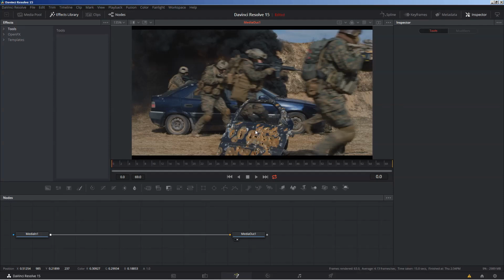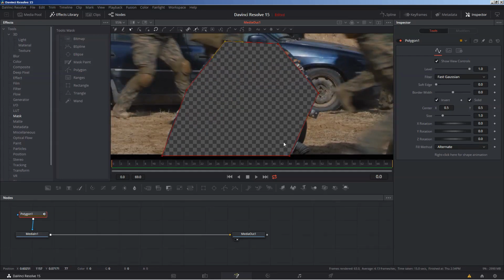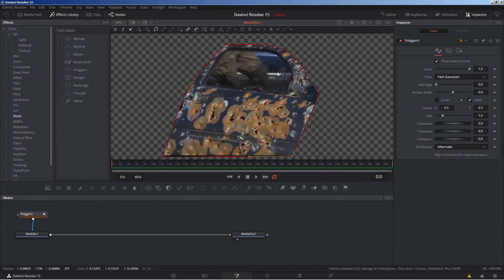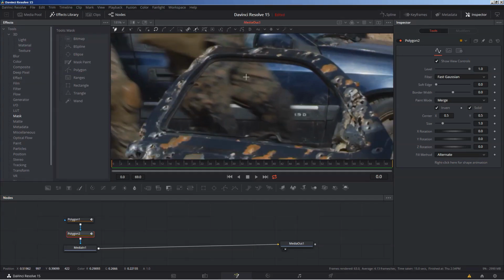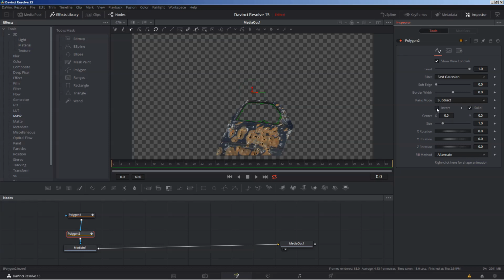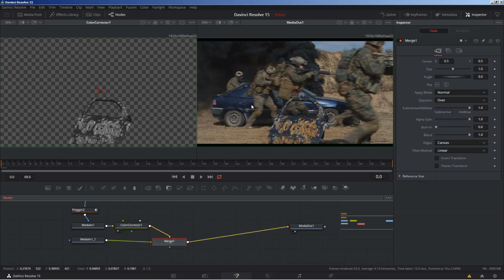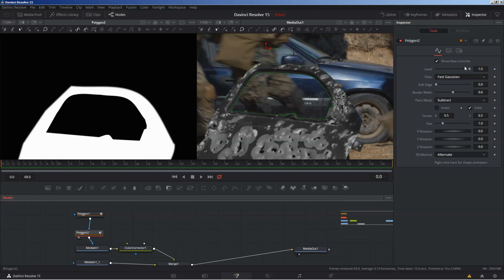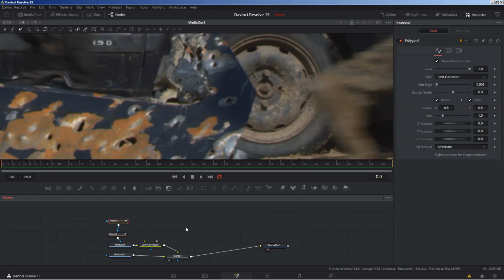276248 07 Rotoscoping Davinci Resolve 15: FUSION